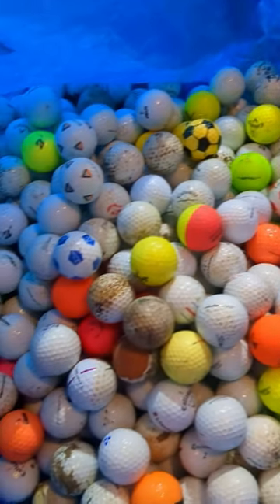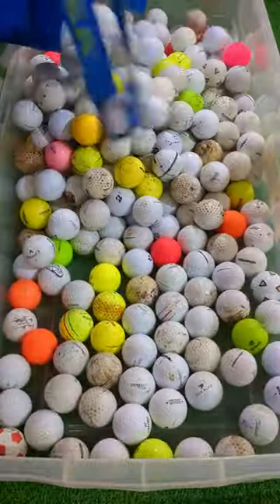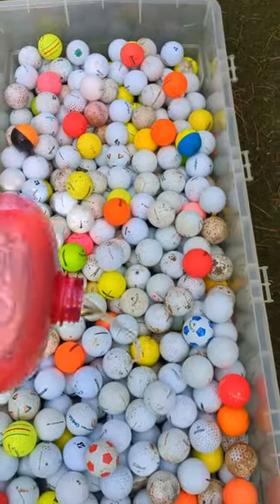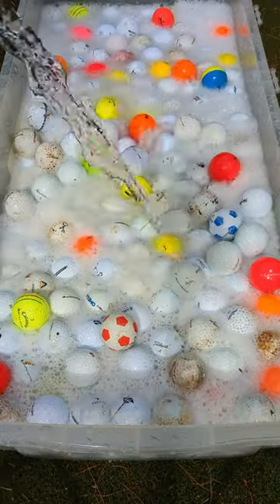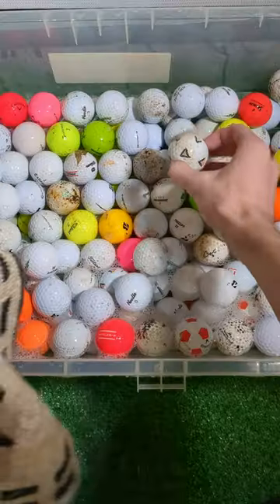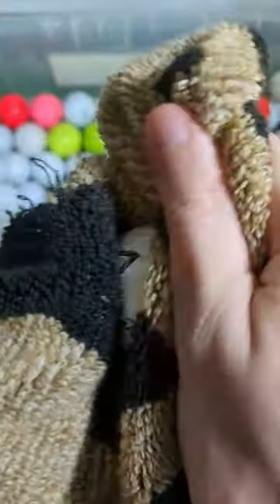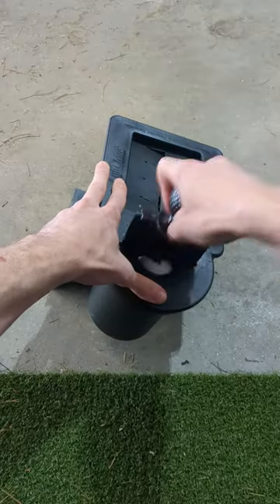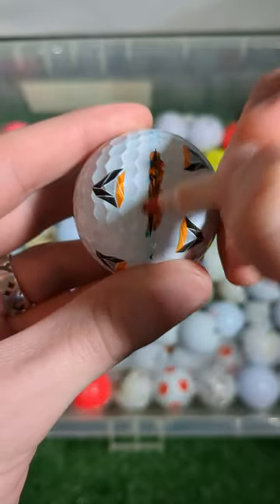How Do You Clean the Golf Balls You Find Hunting?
Today I show you how I clean all of the golf balls I find while out ball hunting. We do a ton of these videos on the channel and you guys love them, so I'm going through all the most common questions I get! Let me know if you have any ball washing tips since washing thousands of balls by hand can be daunting! Hope you enjoy this super satisfying video!

Equipment I use to record and edit my videos for  @muskratlinksgolf :
Main Camera: Canon XA10
Camera Mic: RODE NTG-1 (rarely used)
Audio Recorder: TASCAM DR-05
Lav Mics: Rode Wireless ME
Slow Motion: Google Pixel 6a
Launch Monitor: SkyTrak
Sim Software: TGC 2019
Editing Software: Davinci Resolve